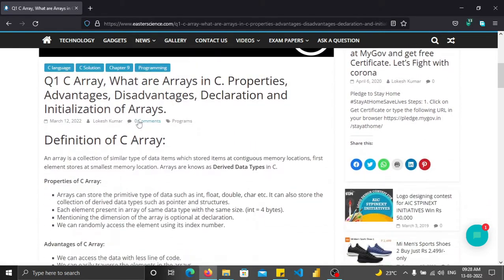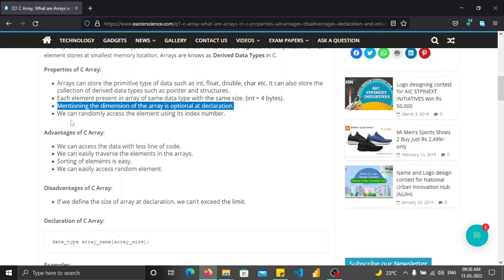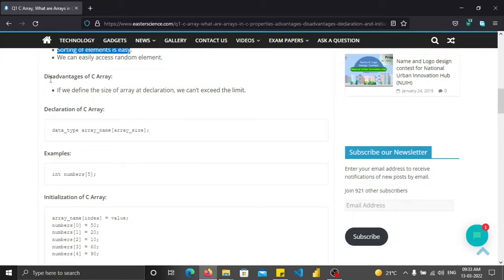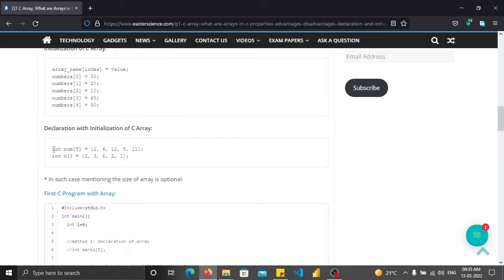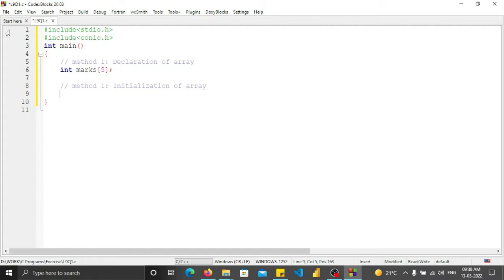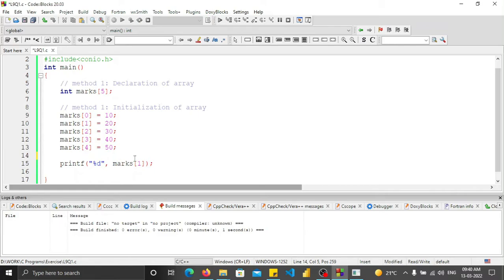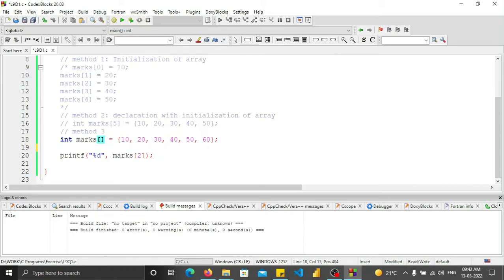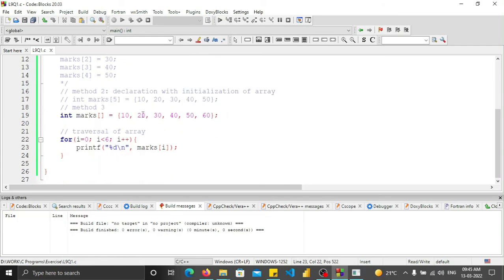Arrays in C. Properties, Advantages, Disadvantages, Declaration and Initialization of Arrays